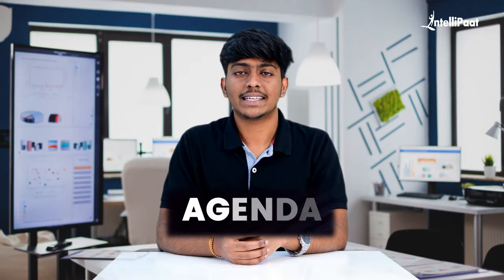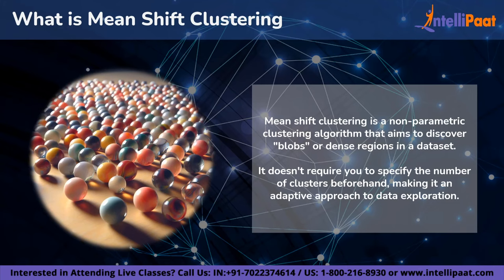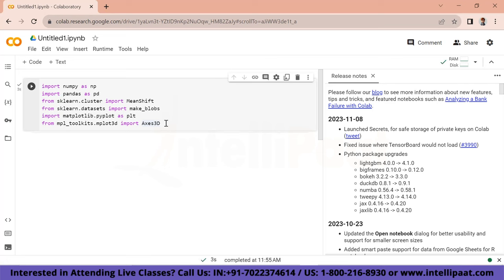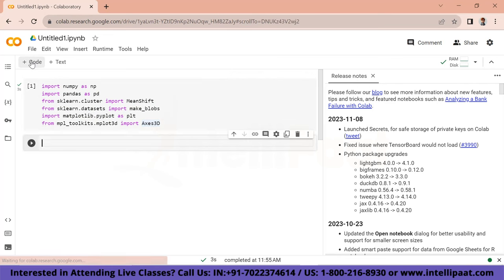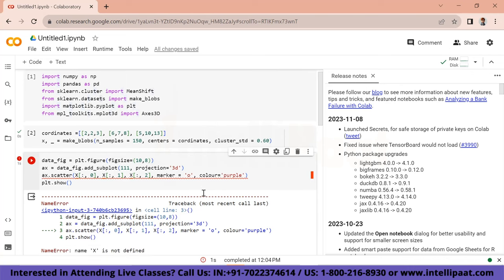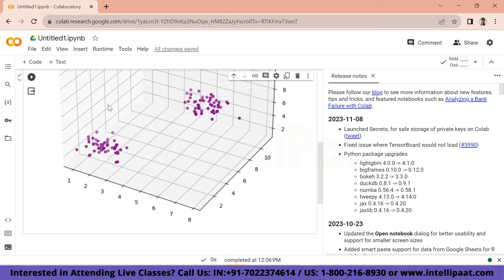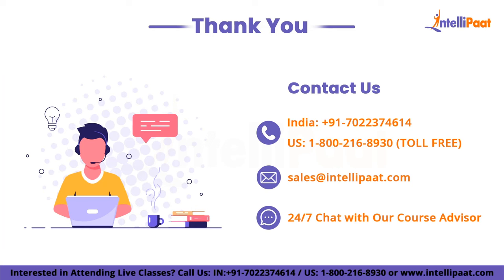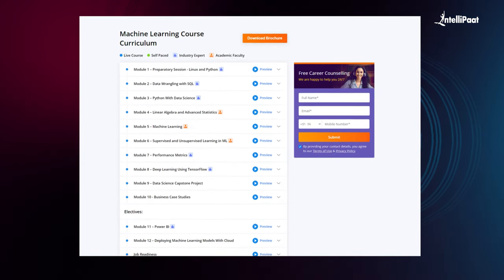Mean Shift Clustering | How Mean Shift Clustering Works | Scikit Learn Tutorial | Intellipaat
In this video, we will be going to focus on one of the types of clustering known as Mean Shift Clustering. Mean shift clustering is a non-parametric clustering algorithm that aims to discover "blobs" or dense regions in a dataset. We will cover what Mean Shift Clustering is, and the work behind this clustering algorithm, and towards the end, we will also implement it using the scikit-learn library.

🔵 Following topics are covered in this session:
00:00 - Introduction
01:22 - What is Mean Shift Clustering?
05:49 - How does Mean Shift Clustering Work?
07:58 - Advantages and Disadvantages of Mean Shift Clustering
08:49 - Applications of Mean Shift Clustering
09:26 - Mean Shift Clustering Implementation

✅ What do you mean by clustering?
Clustering is a data analysis technique that groups similar data points together. It's like sorting a pile of socks by color or size. Clustering algorithms can handle unlabeled data, meaning they don't need to know the categories in advance. They work by finding patterns and similarities in the data and grouping points based on those similarities.

✅ What is the mean shift clustering algorithm?
Mean Shift Clustering is a non-parametric clustering algorithm that groups data points based on their density. It works by iteratively shifting data points towards the mode (i.e., the highest density) of the distribution of points within a certain radius. The algorithm stops when the points converge to a local maximum of the density function. These local maxima represent the clusters in the data.

Explore this Machine Learning course taught by IIT Madras faculty and industry experts that will help you master Machine Learning algorithms. This ML certification training will help you master Python, machine learning algorithms, statistics, and AI skills. Enroll in this training course and get your Machine Learning certification from IITM Pravartak.

Experts have designed our ML course so that anyone, from a fresher/undergraduate or undergrad to a professional seeking a career change, can benefit from it.

👉🏼50+ Live sessions across seven months
👉🏼Learn from IIT Madras Faculty and Industry Practitioners
👉🏼1:1 with Industry Mentors
👉🏼Resume Preparation and LinkedIn Profile Review
👉🏼24*7 Support

✅Machine Learning
✅Supervised and Unsupervised Learning in ML
✅Performance Metrics